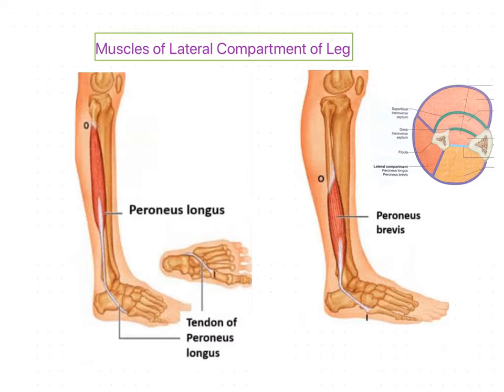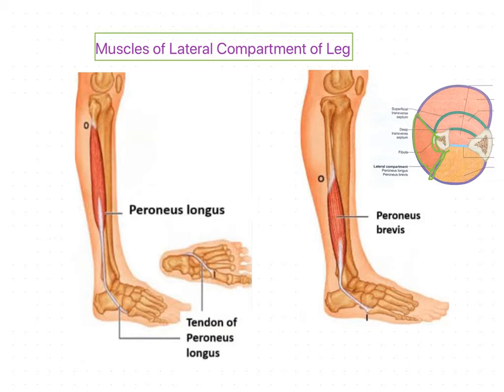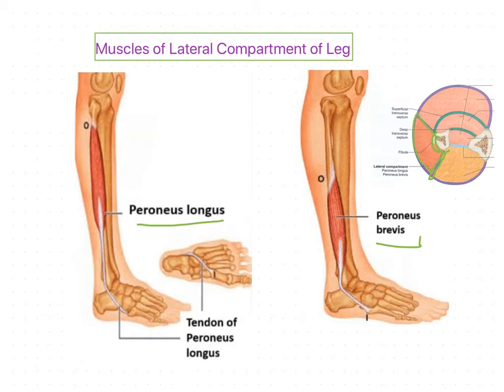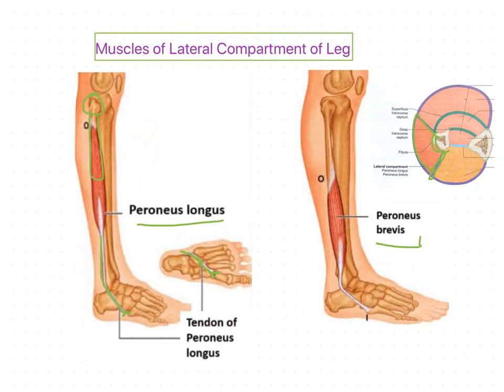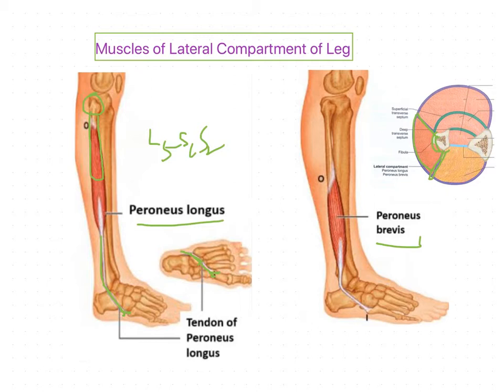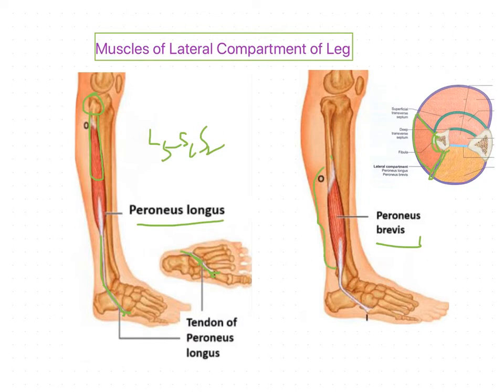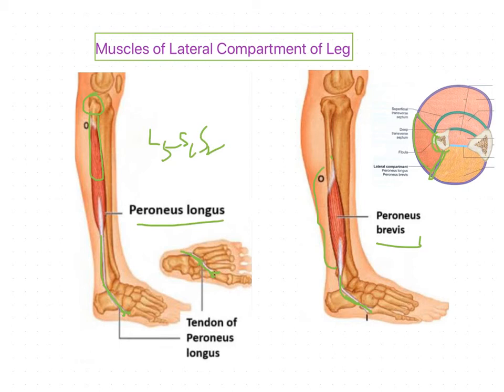Lateral compartment of Leg part 1 LOWER LIMB